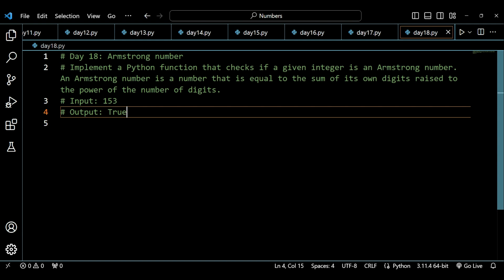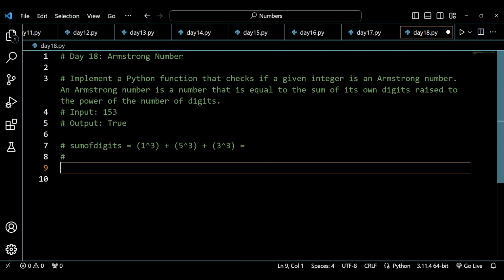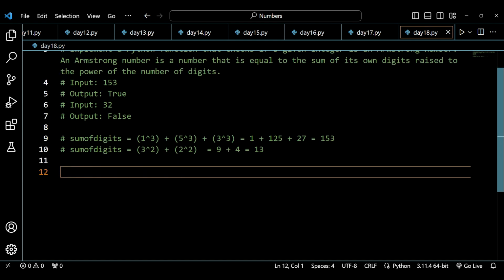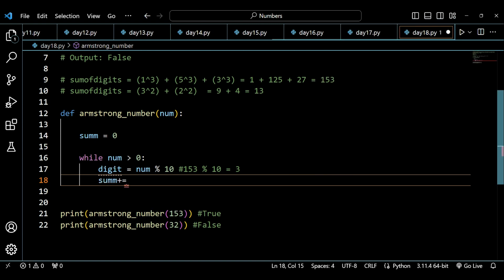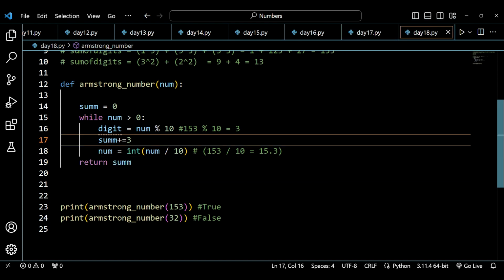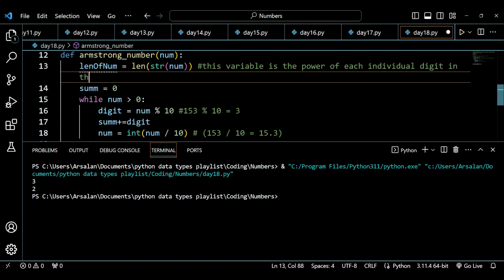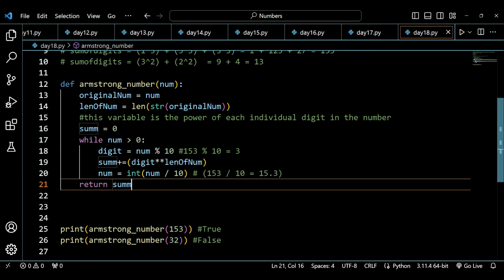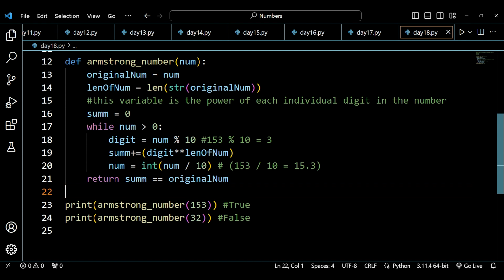Mastering Coding Logic: Elevate Your Problem-Solving Skills | Armstrong Number